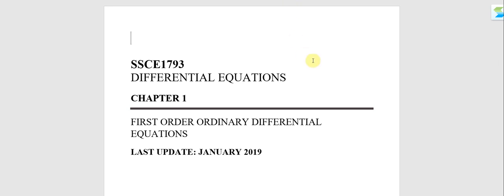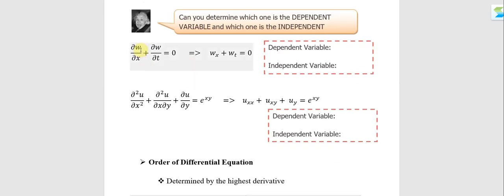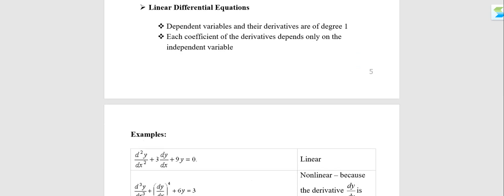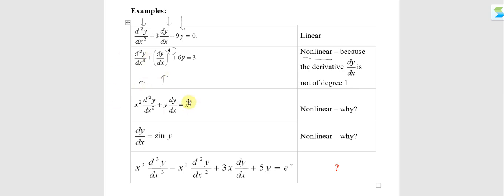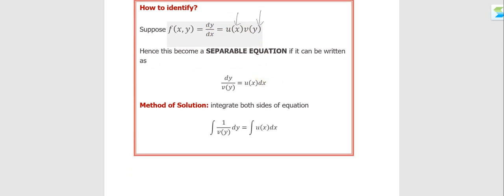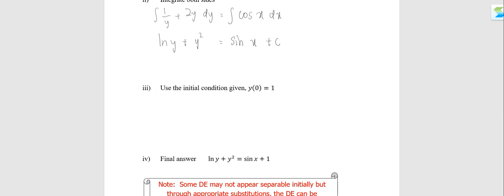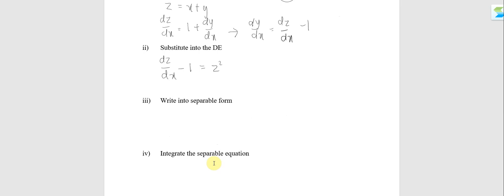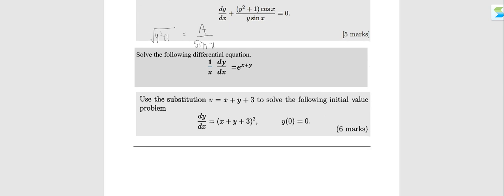1. [SSCE1793] Chapter 1(i) : Separable Equation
Chapter 1 - First Order ODE - Separable Equation